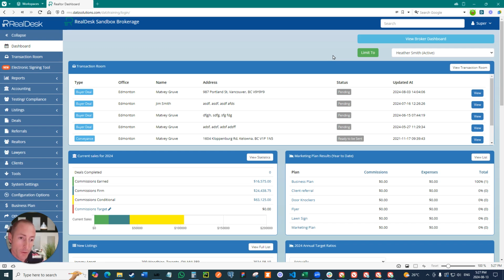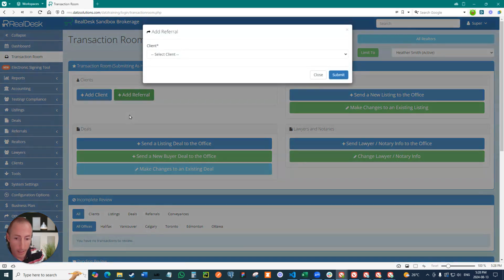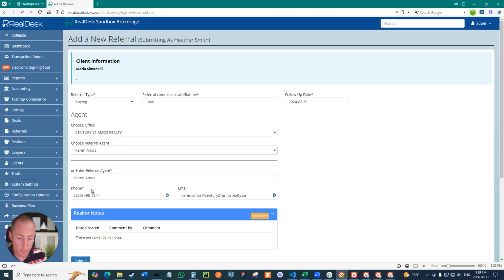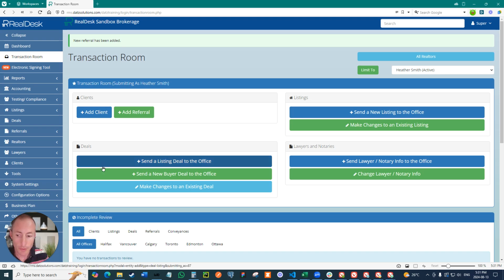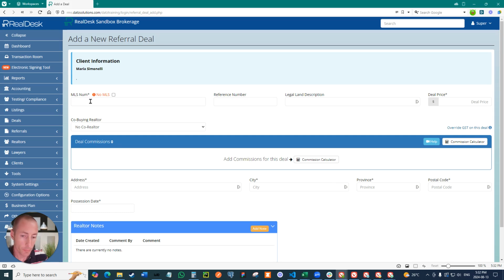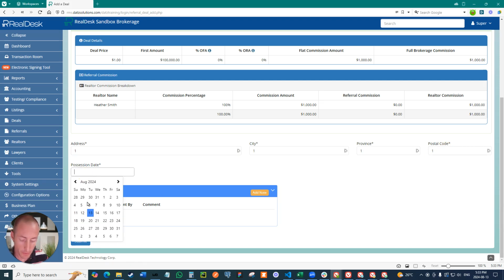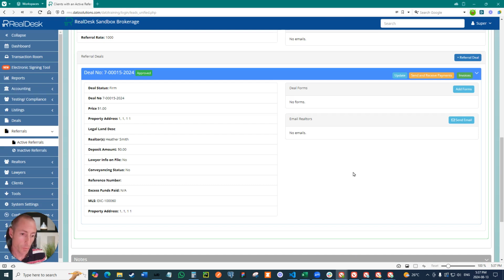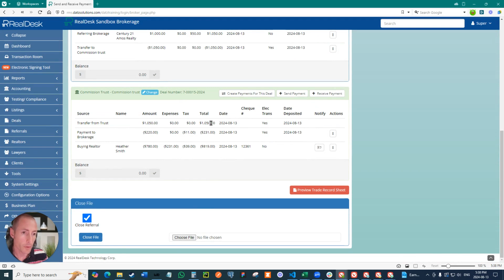Referrals and Referral Deals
Learn how to create a referral, and how to create a referral deal to pay out the fee received.